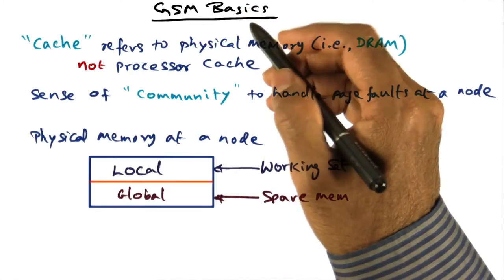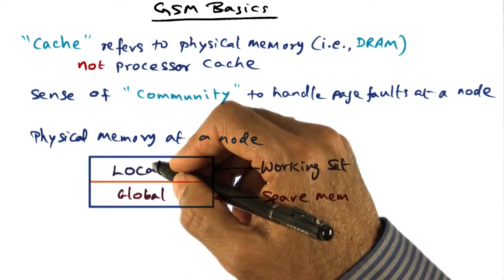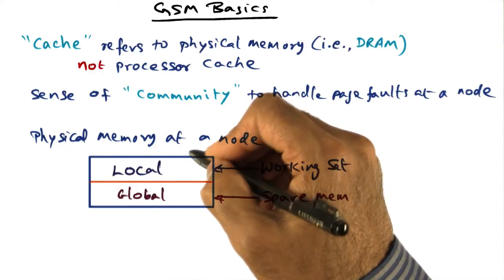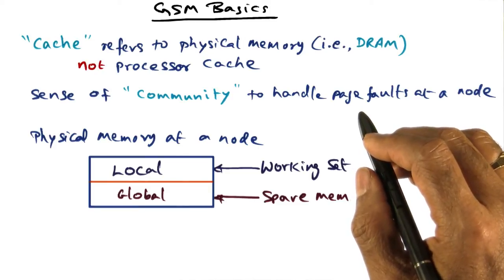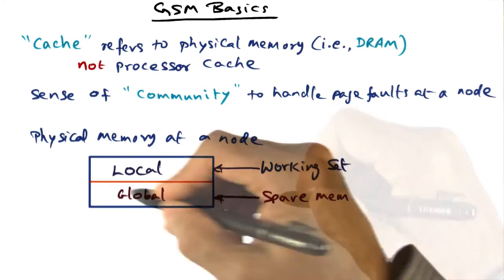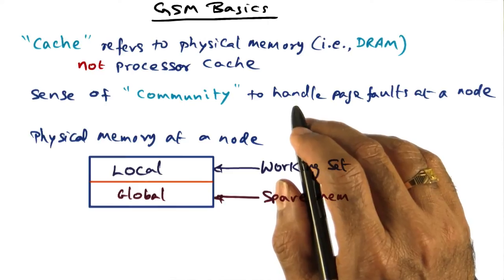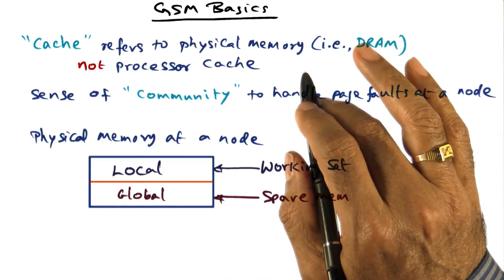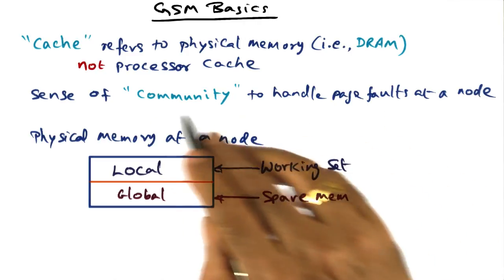GSM Basics - Georgia Tech - Advanced Operating Systems